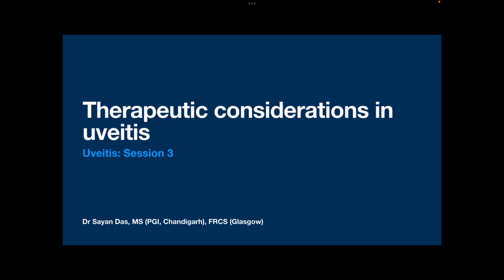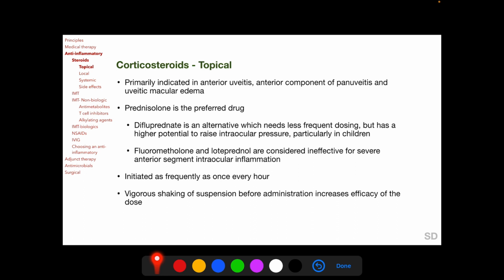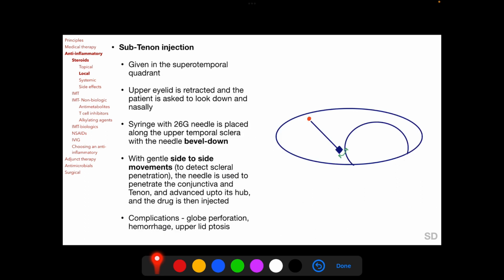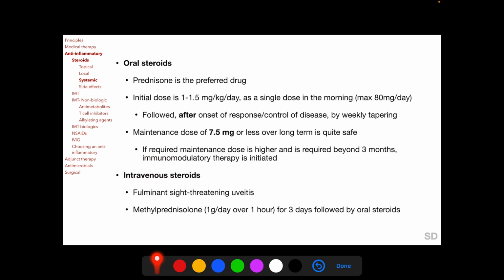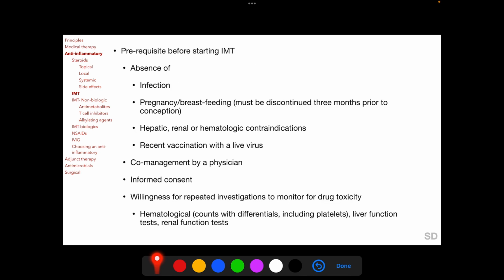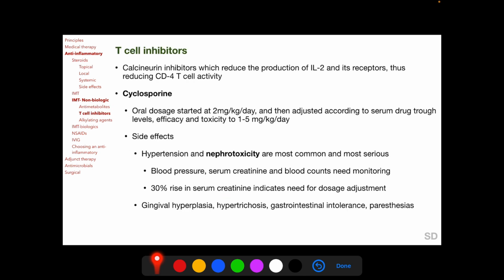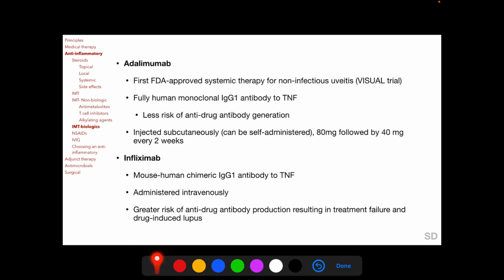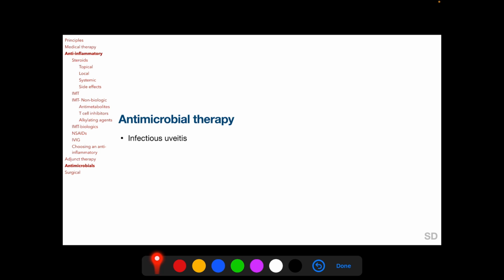Uveitis: Session 03: Therapeutic Considerations in Uveitis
Topics:
1. Principles
2. Steroids - topical, transeptal and posterior sub-Tenon injections, intravitreal, systemic steroids (oral and intravenous)
3. Side effects of steroid therapy
4. Immunomodulatory therapy
5. Antimetabolites - azathioprine, methotrexate, mycofenolate,
6. Alkylating agents - cyclophosphamide, chlorambucil
7. TNF inhibitors - adalimumab, Infliximab
8. Protocol for selecting anti-inflammatory therapy
8. Cycloplegics